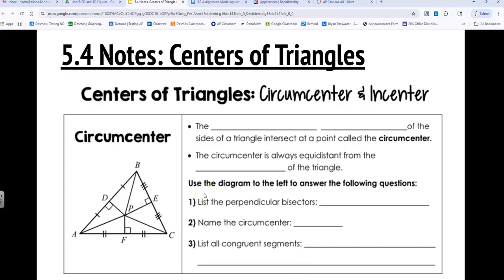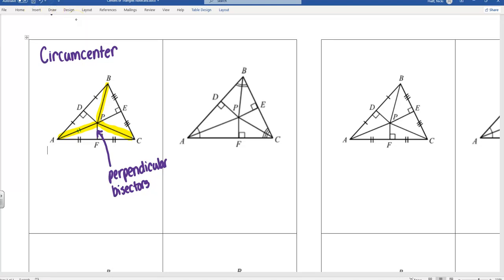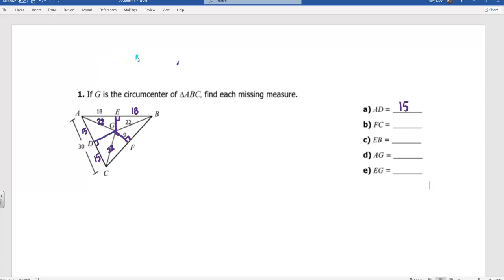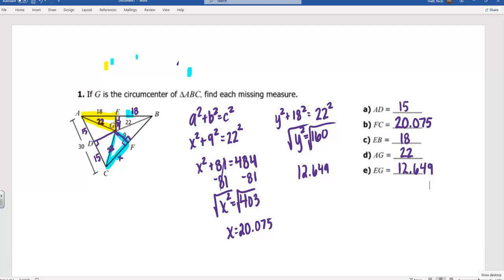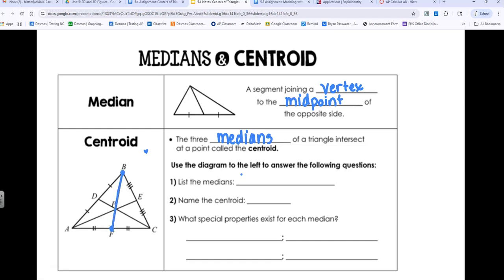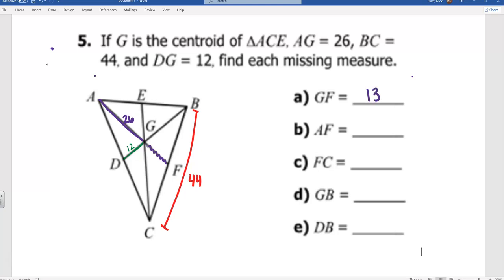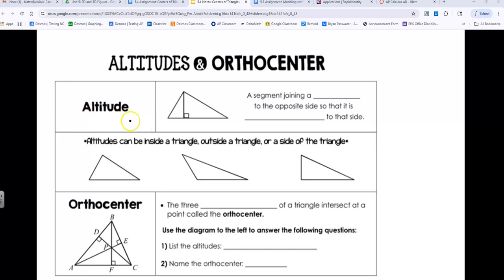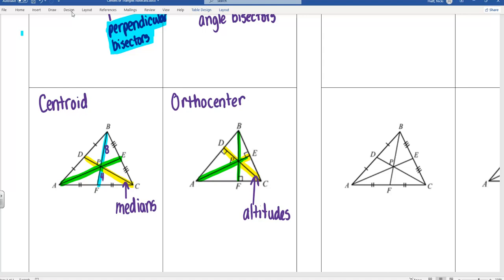Math 3: Notes 10/31